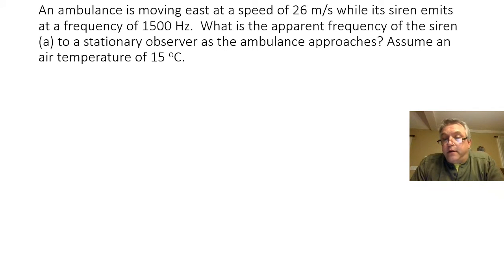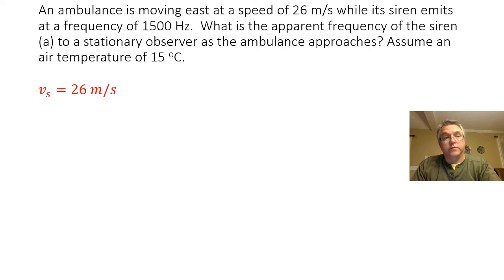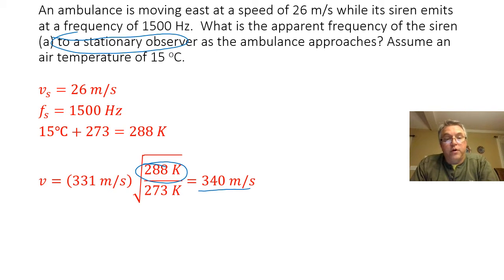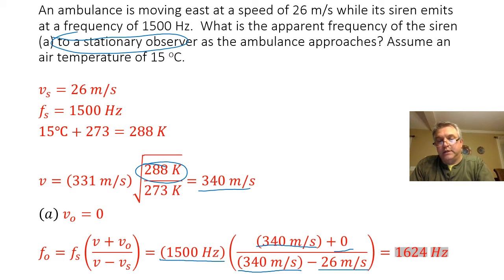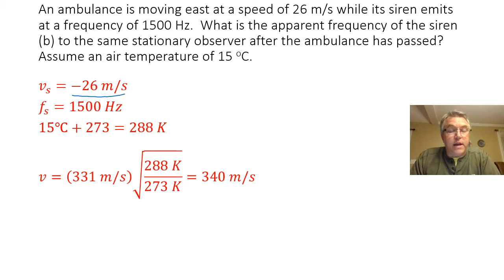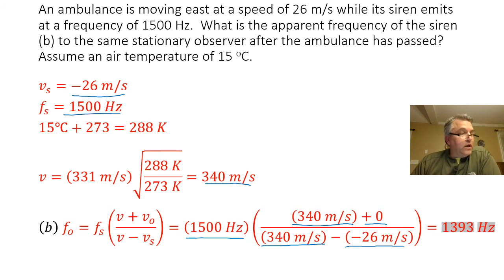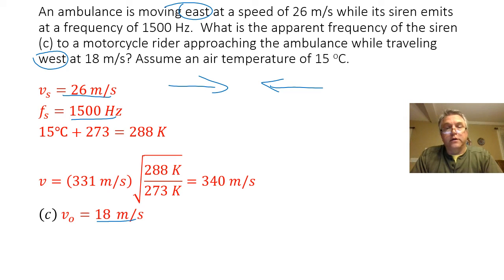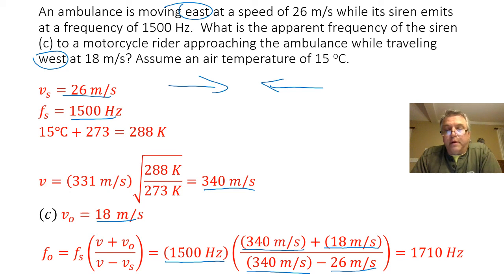Solution to Physics I Doppler Effect Do RIGHT Now I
Timestamps for each problem are:
Problem 1A - 0:05
Problem 1B - 3:00
Problem 1C - 4:31